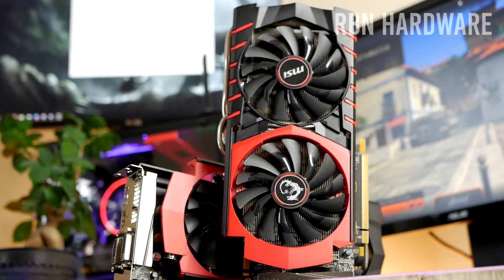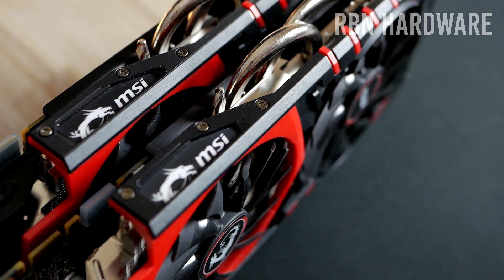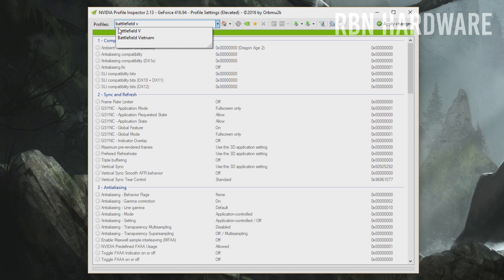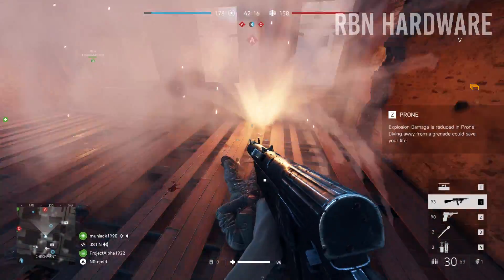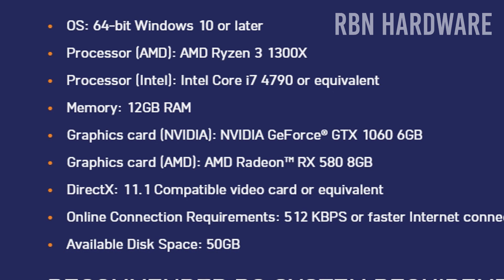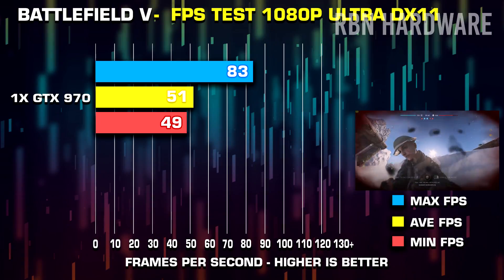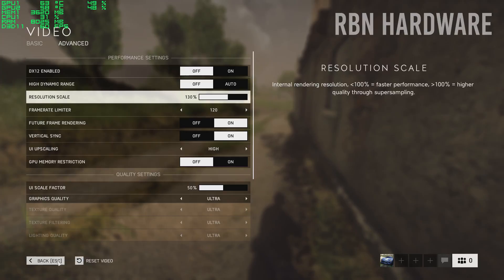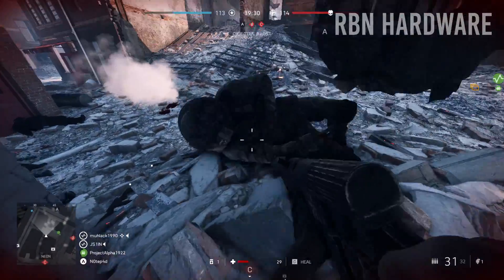SLI Still Worth It? Battlefield V Tested with Two Graphics Cards!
does having 2 graphics cards improve performance? SLI Still Worth It? should you still care for dual graphics cards in 2018/2019? is it still worth considering? Today were testing Battlefield V (bf5) - in this video series were going to answer all these questions by running dual gtx 970 sli! *** GTX 1060 is a brilliant bang for the buck deal ►

Today, we will be testing Battlefield 5 in the game mode Conquest – which is a battle royale mode for the cod franchise - with Two Graphics Cards! We will test, benchmark it and determine whether it might be worth investing in a cheap used graphics card.

GTX 1060 is a brilliant bang for the buck deal with better performance than gtx 970 (keep in mind, SLI is not supported by 1060)►

about this video:
in this video, robin from RBN Hardware will be testing nvidia sli in Battlefield V  and modern games (triple A titles) such as fortnite, assassins creed, overwatch, cs go, battlefield v, metro last light, metro 2033, wow and more and test if two two graphics cards in one computer is still something you should consider in 2018/2019 where the market is leaning more and more towards single gpu setups and where it seems to be dying. we need an answer to this because if you can double your performance by adding a cheap used card and run them in one pc, you can save a ton of money!